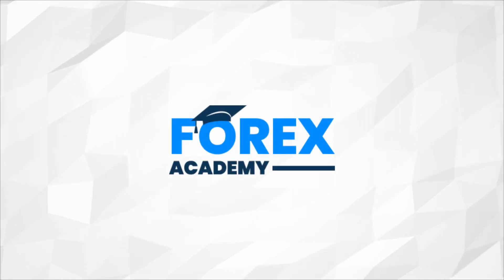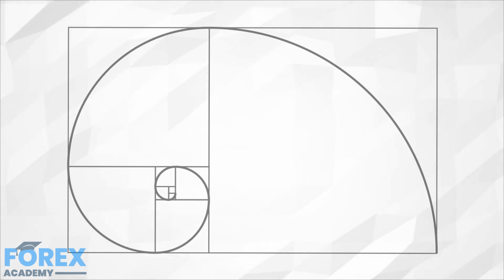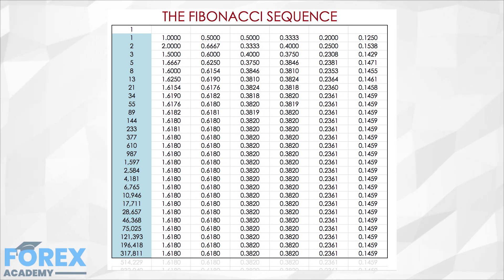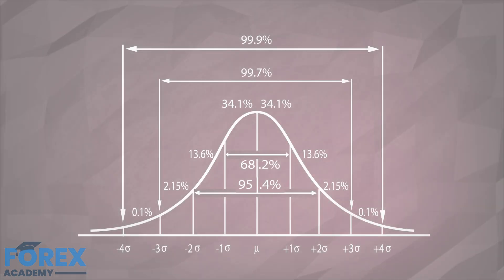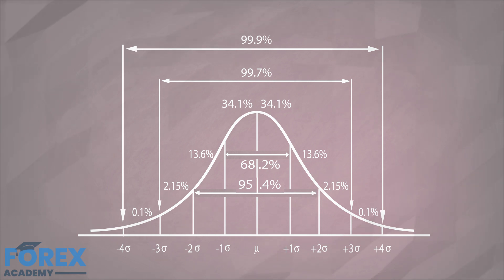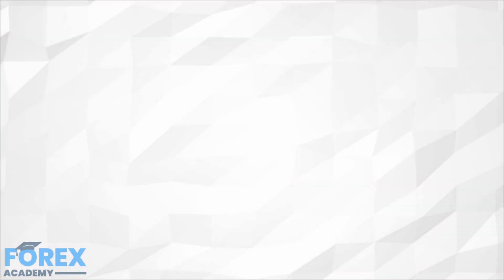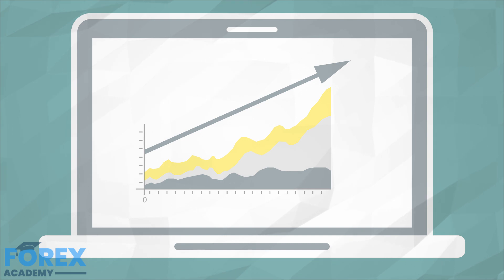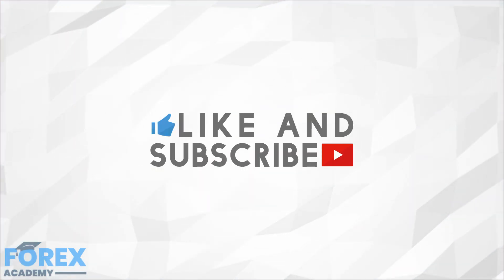How To Get An Edge In Forex Using Statistical Thinking - Trade Like A Forex Titan Part 2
The Fibonacci retracement is a prevalent indicator to evaluate retraced entry points, and a Fibonacci extension is another popular method to assess potential target levels. It is based on the golden ratio, coming from the Fib number sequence. As you should know, the Fibonacci sequence starts with 1,1, and the following numbers come from the addition of the two previous numbers...